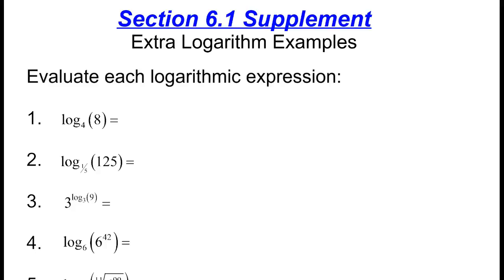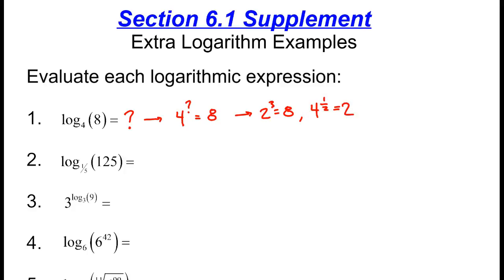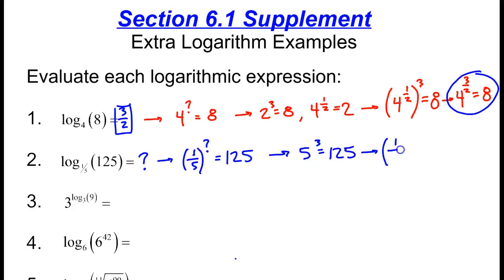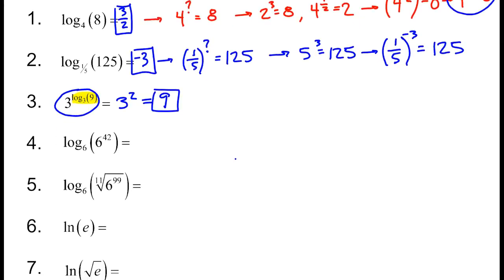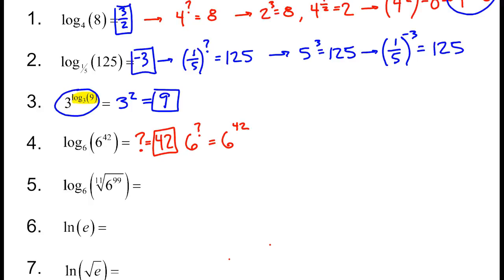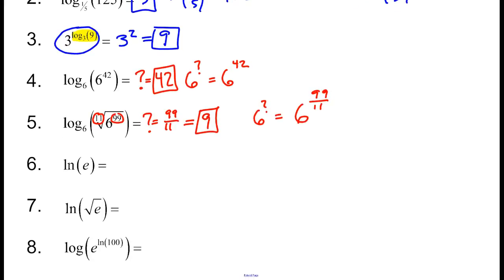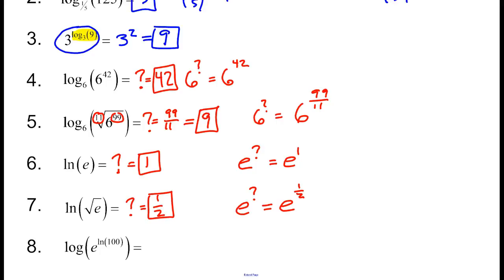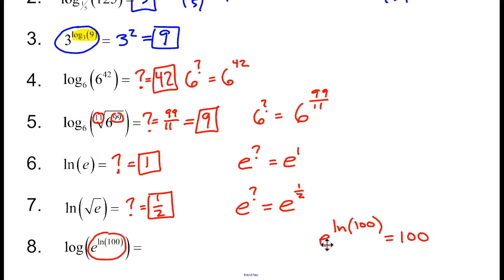Section 6.1 Extra Problems, #1